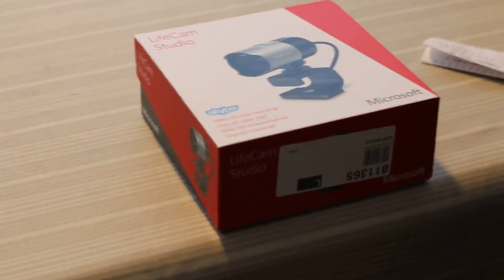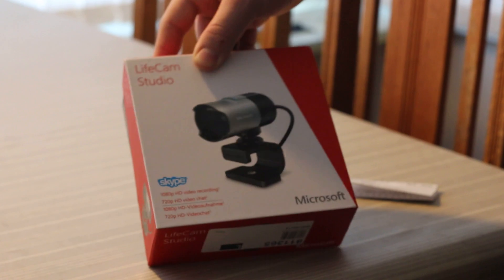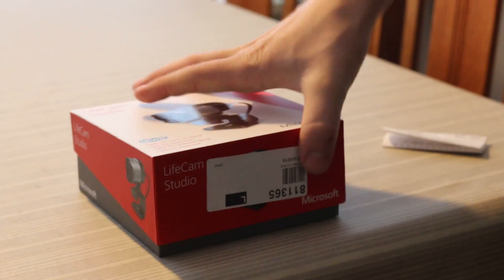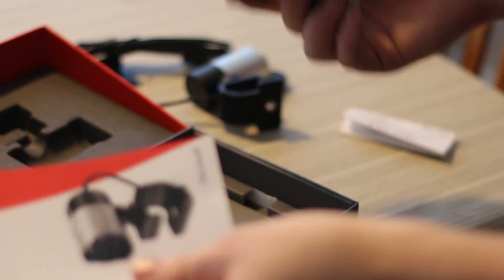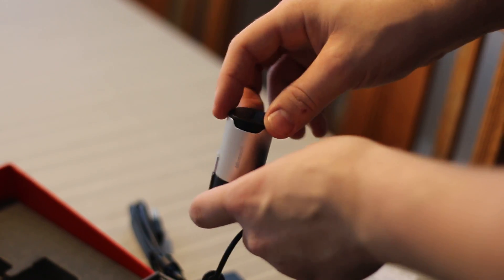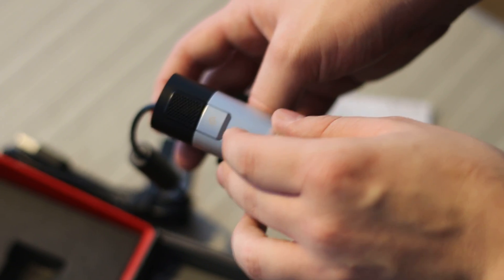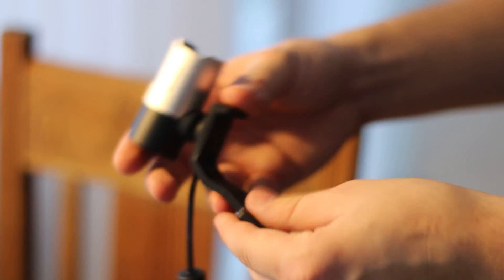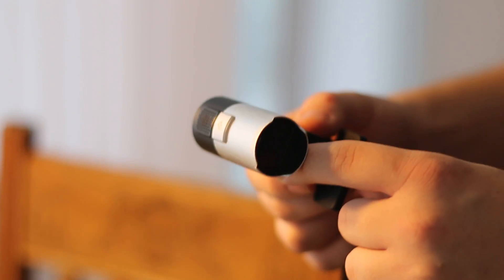Microsoft Lifecam Studio Unboxing - 1080p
So this is the Microsoft Lifecam Studio webcam . I will be using this for my new streaming content.

Some specs about the lifecam:

Imaging Features

Requirements:
• VGA video calling:
• Intel Dual-Core 1.6 GHz or higher
• 1 GB of RAM
• 720p HD recording:
• Intel Dual-Core 3.0 GHz or higher
• 2 GB of RAM
• 1.5 GB hard drive space • Display adapter capable of 16-bit color depth or higher • 2 MB or higher video memory • Windows-compatible speakers or headphones • USB 2.0

Sensor
CMOS sensor technology
Resolution
• Sensor Resolution: 1920 X 1080
• Still Image: 5 megapixel (2560 x 2048 pixel, interpolated) photos*
75° diagonal field of view

Imaging Features
• Automatic face tracking** • Digital pan, digital tilt, and 3x digital zoom** • Auto focus from 0.1m to ≥ 10m • Automatic image adjustment with manual override
• Up to 30 frames per second Product Feature PerformanceAudio Features
Integrated omni-directional super wideband microphone

Frequency Response
100 Hz -- 18 kHz

Mounting Features
• Desktop and CRT universal attachment base • Notebook and LCD universal attachment base
• Tripod universal attachment base